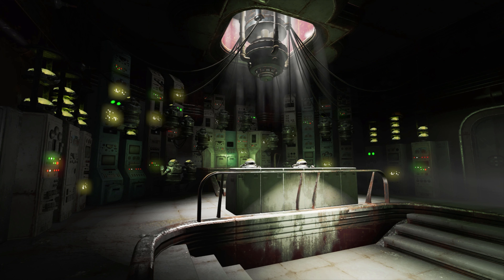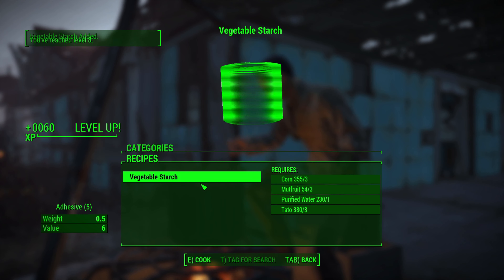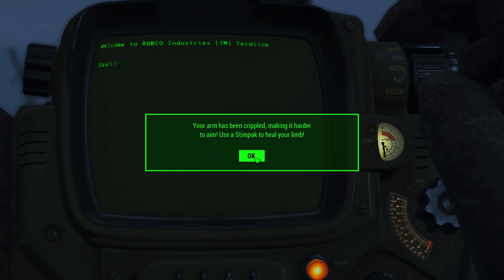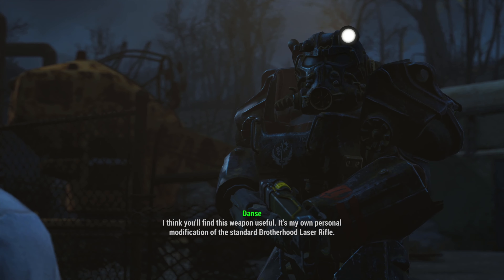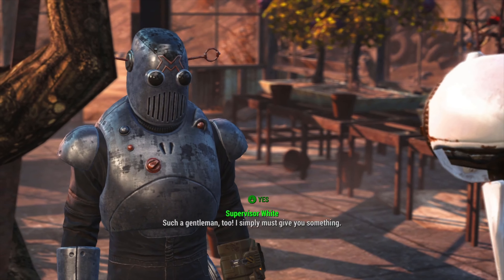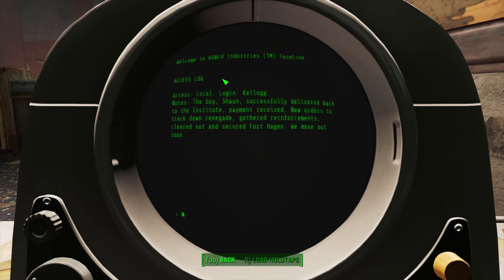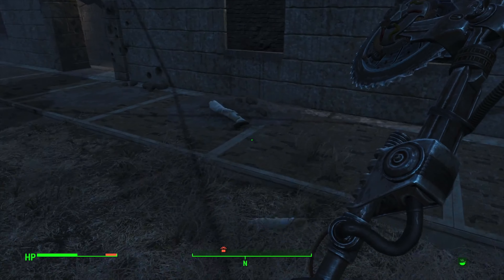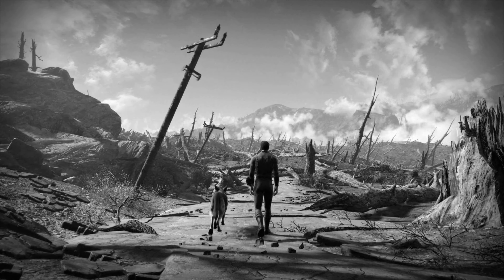Can you beat fallout 4 as The Mechanist?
Hello everybody welcome to another video i do apologise for my voice in this video wasn't feeling 100% but today we have a brutal run of trying to beat fallout 4 as the mechanist its going to be a brutal one so lets get into it!